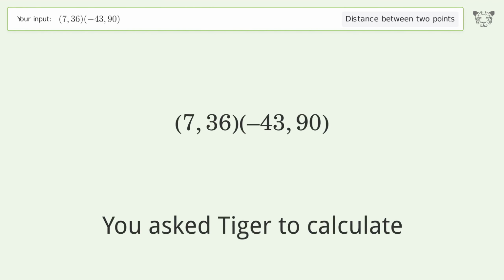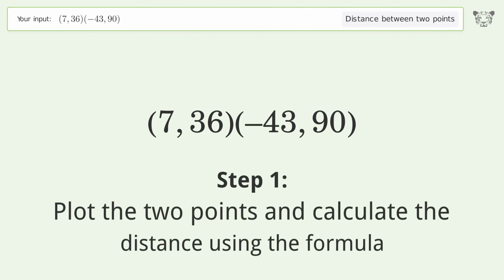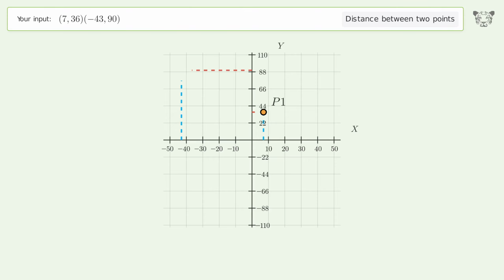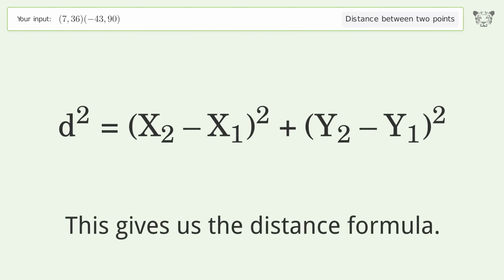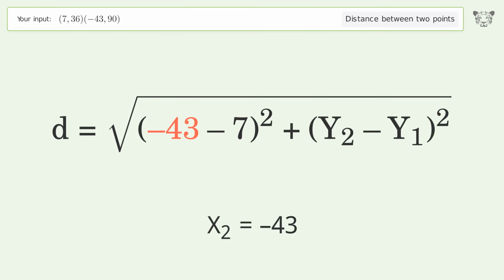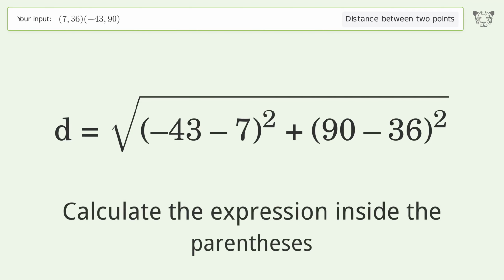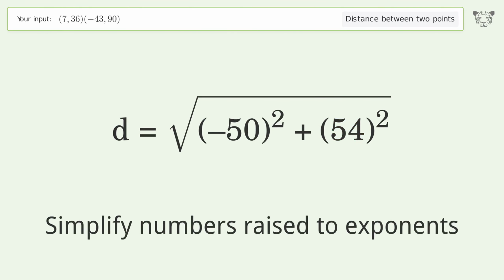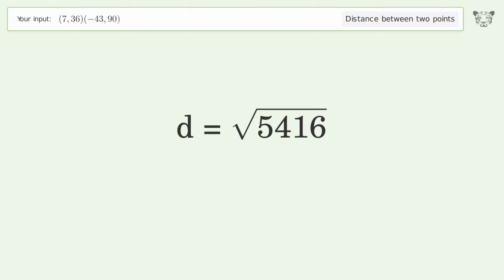Find the distance between two points p1 (7,36) and p2 (-43,90): Step-by-Step Video Solution